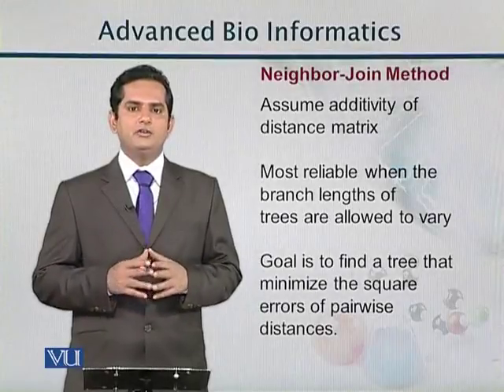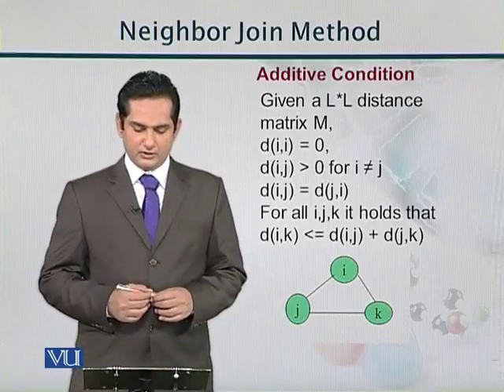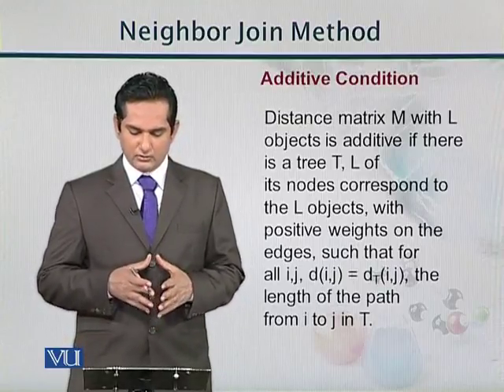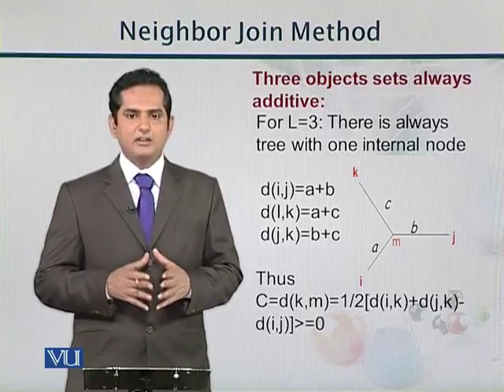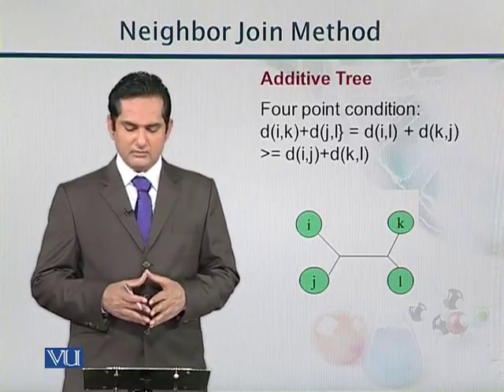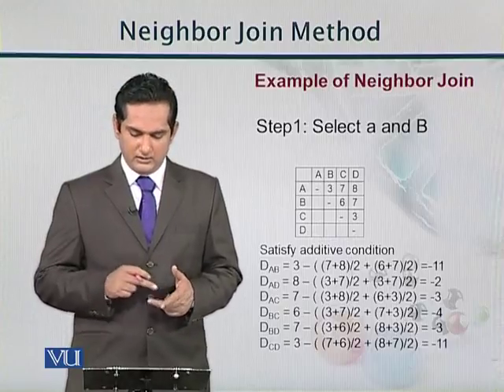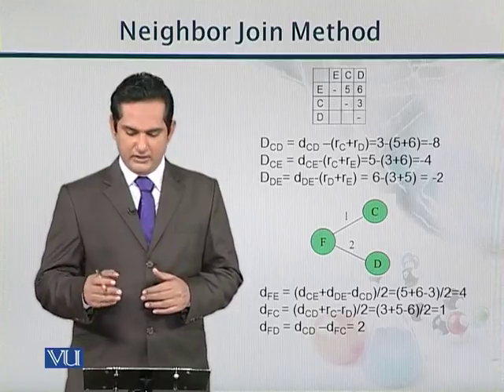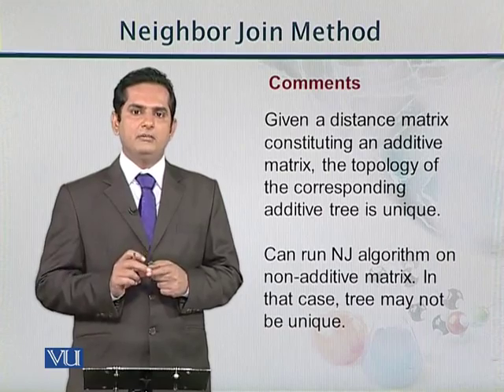Topic 48 (BIF731 - Advanced Bioinformatics)